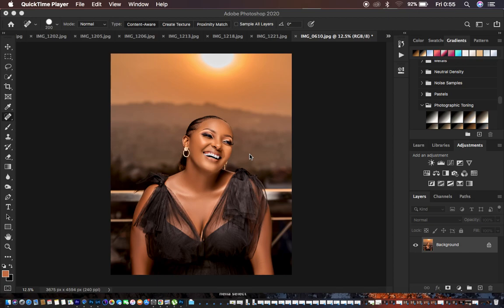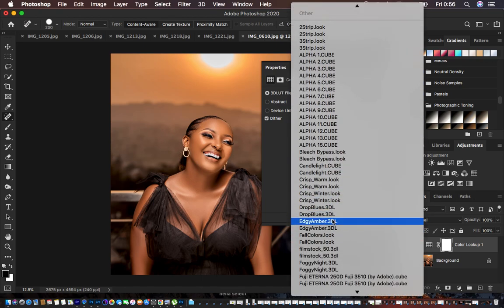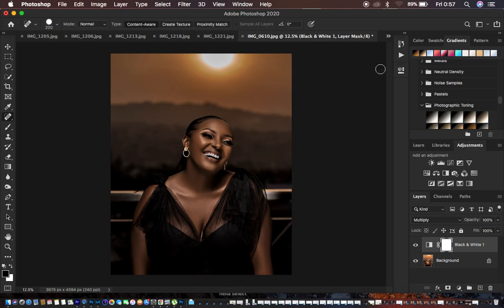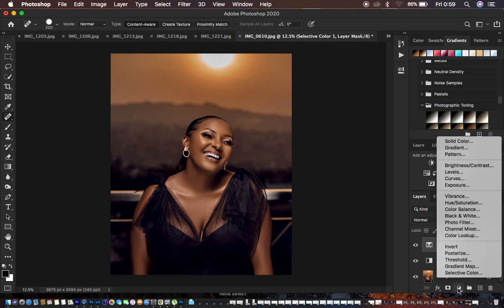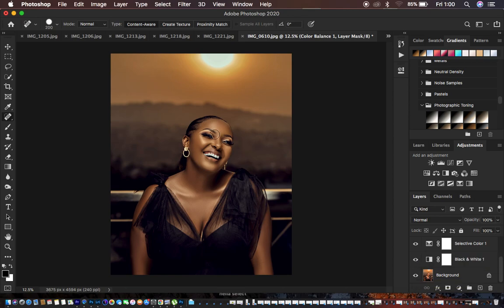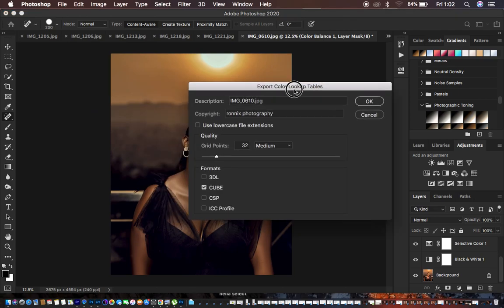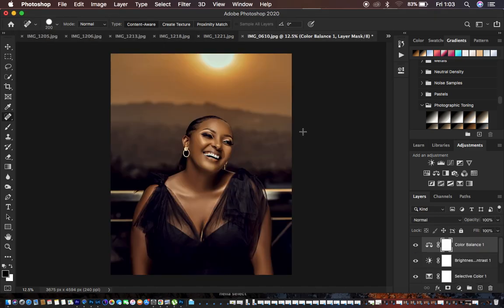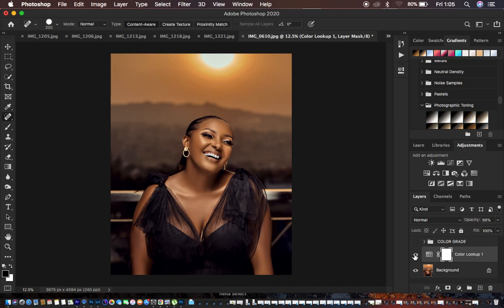Save Time Color Grading by Creating Your Own LUTs In Photoshop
In this tutorial, learn how to create your own custom made LUTS in photoshop.  This will help you have a uniform color grading that is consistent in all your images in photoshop. Learn to create and save these LUTS well and easily in photoshop.